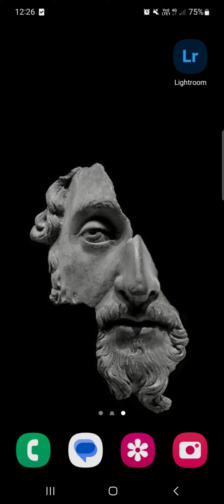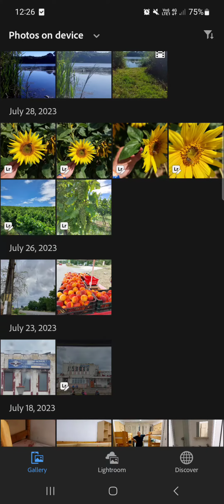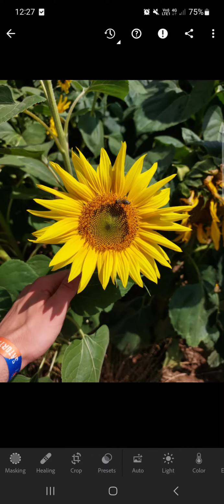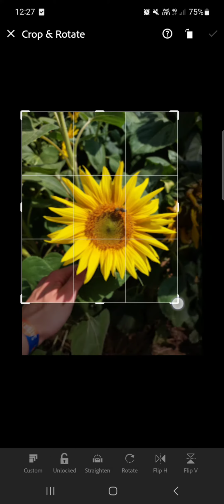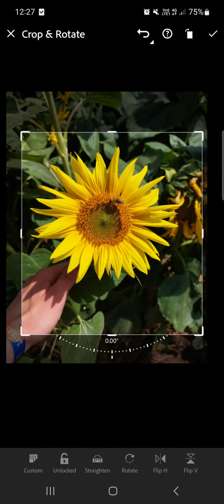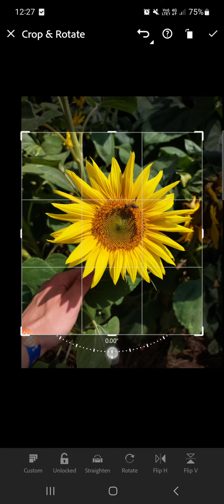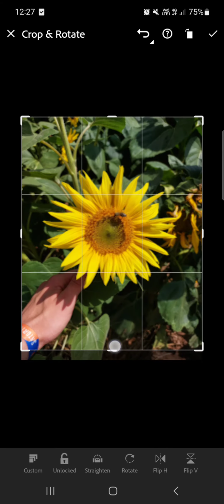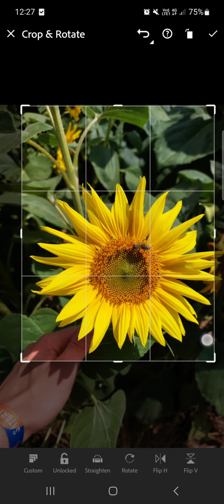How To Crop Images In Lightroom?